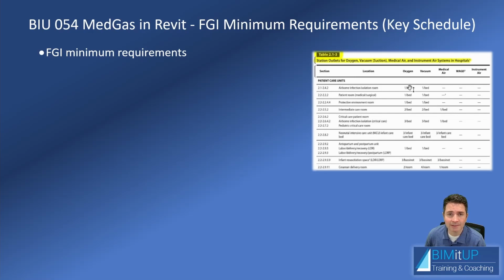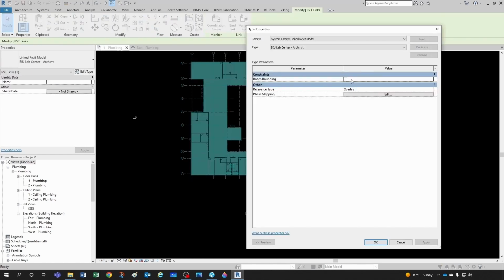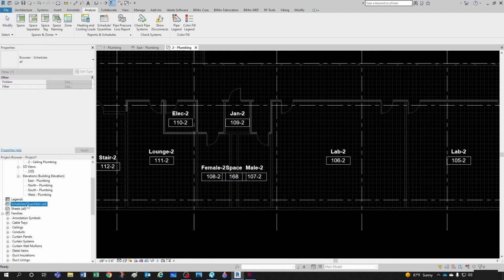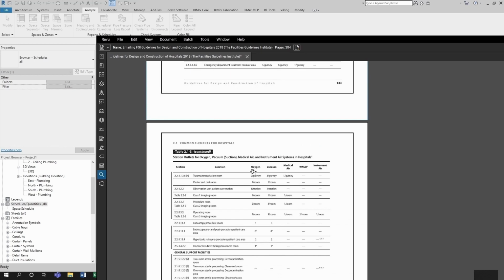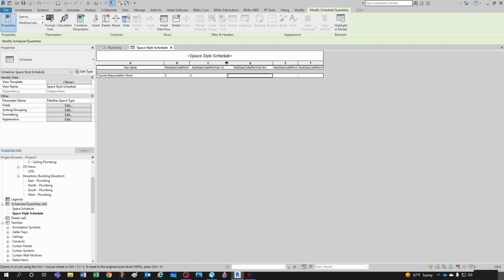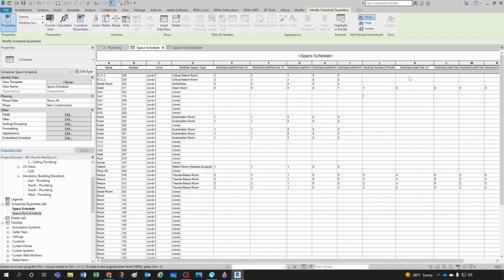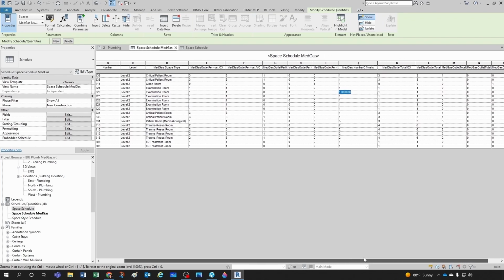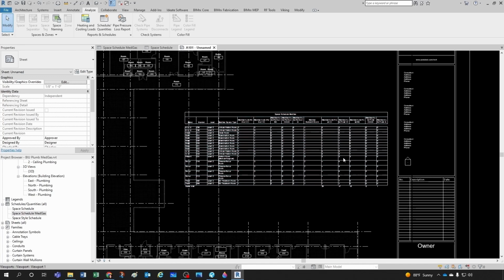MedGas in Revit. FGI Minimum Requirements Key Schedule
In this video tutorial, I will show you How to create a space schedule for medical gas FGI minimum requirements in Revit.
Detailed Video Content:
• Intro
• How to create a space schedule
• How to create a space key schedule
• Putting all together